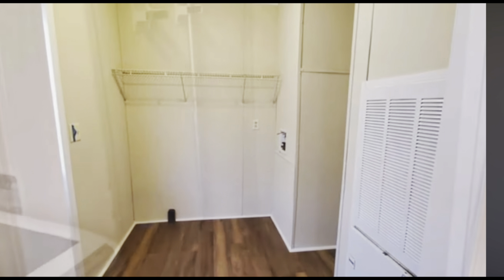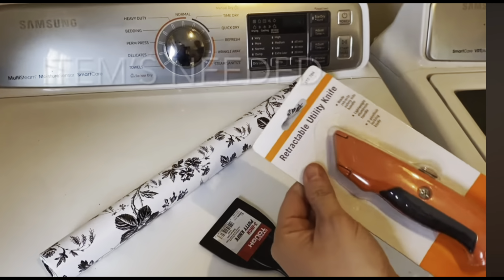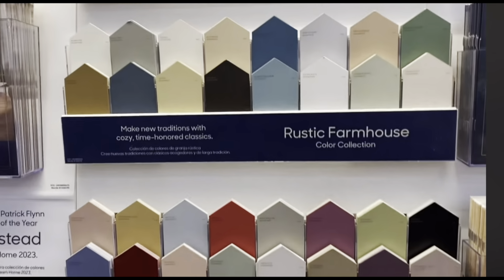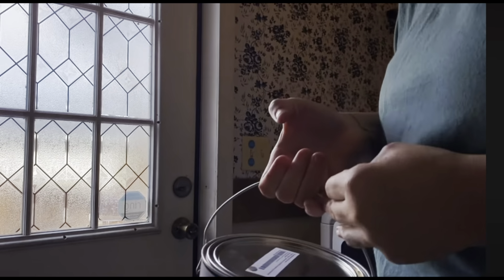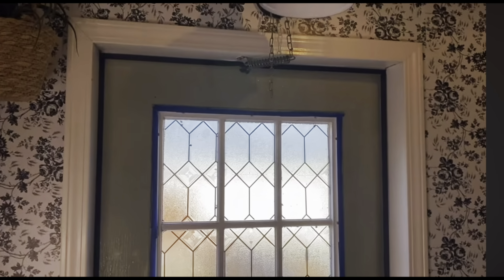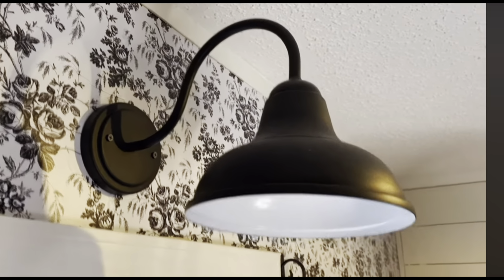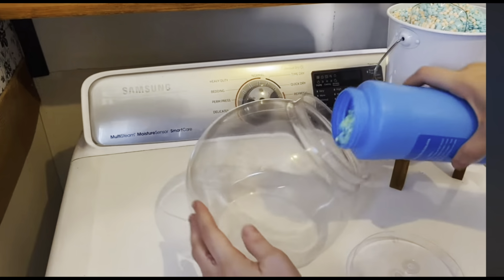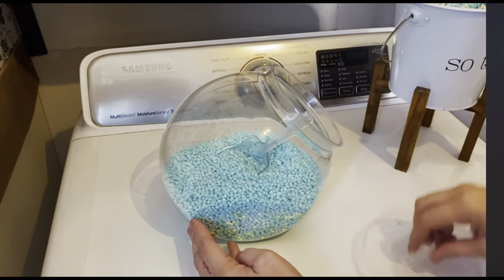✨EXTREME MOBILE HOME MAKEOVER✨| Laundry Room Makeover | Free Giveway | UUBAGS